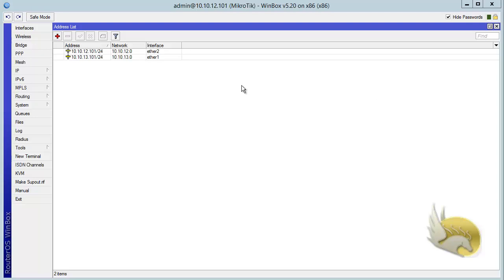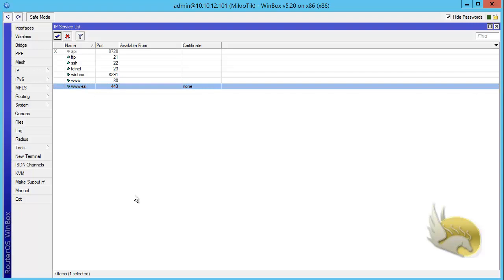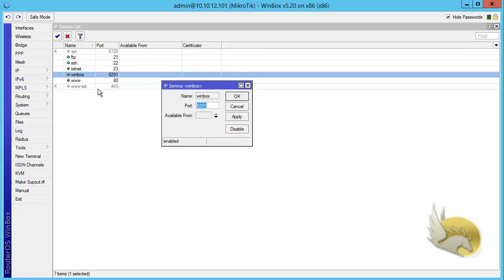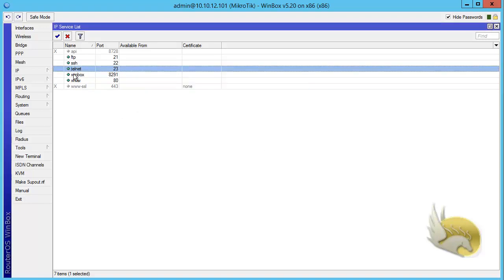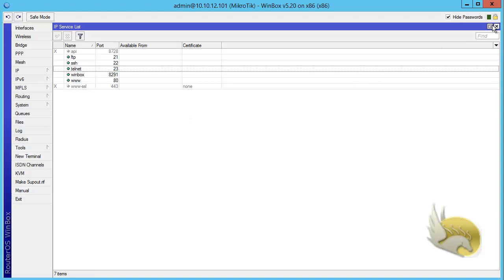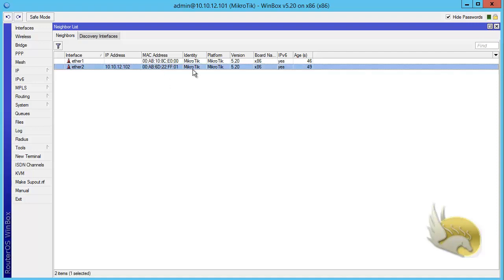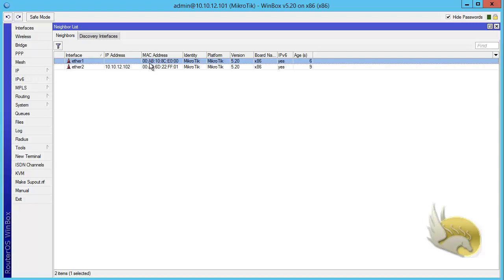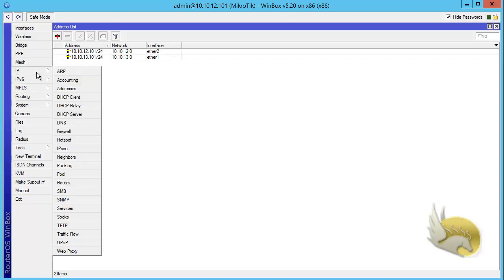6-MikroTik- Connecting to Routers & Checking the Services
6-MikroTik- Connecting to Routers &  Checking the Services